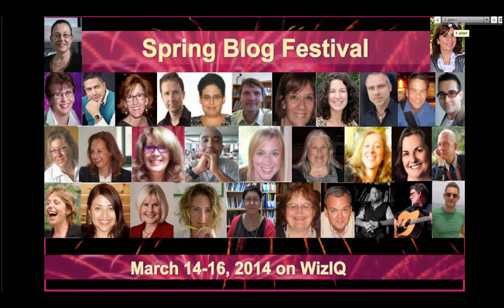Reflective Blogging for Teachers in Higher Education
The Spring Blog Festival (SBF) is 3-day blog festival showcasing bloggers, their work, and valuable tips for blogging for reflective practice or with students. This event takes place online on WizIQ, on March 14-16, 2014.  Highlights include: Why blog?, background to blogging, famous bloggers, getting started, and best practices and challenges involved in blogging. Join and get a certificate for watching and reflecting on the recordings of the presentations